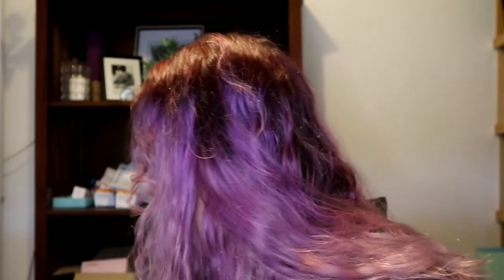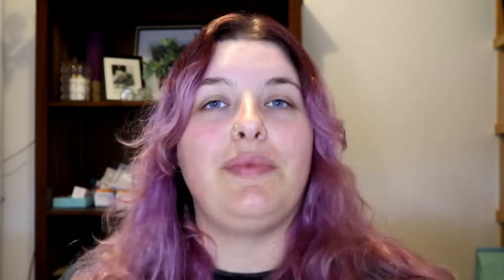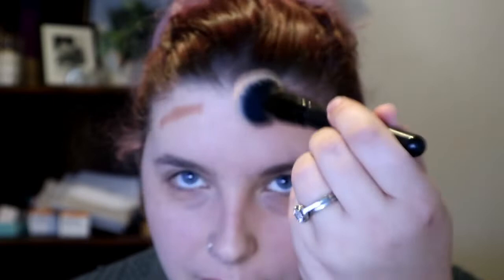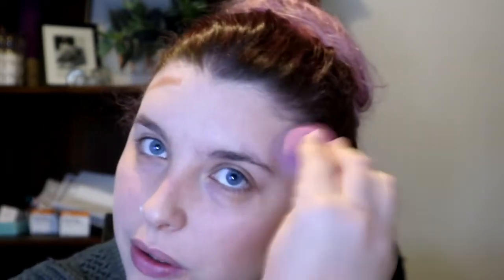Testing new makeup and making a mess of my eyebrows // p.s. this is the best foundation ever!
* Open me up for more *

* Note that this video is not sponsored and I was not gifted any of the items